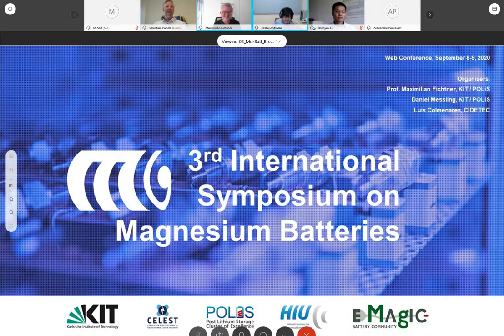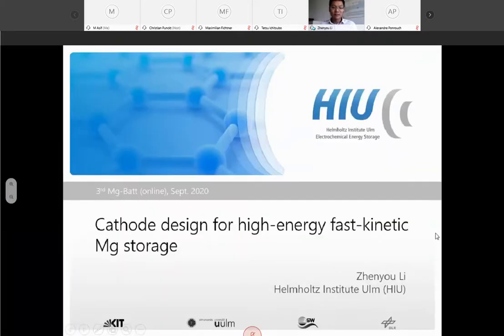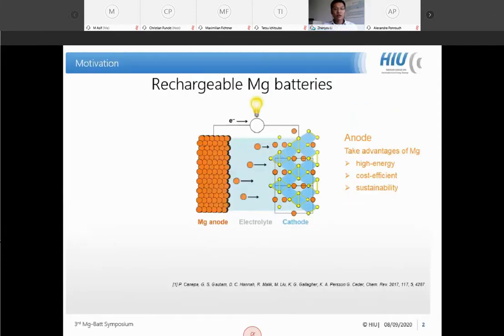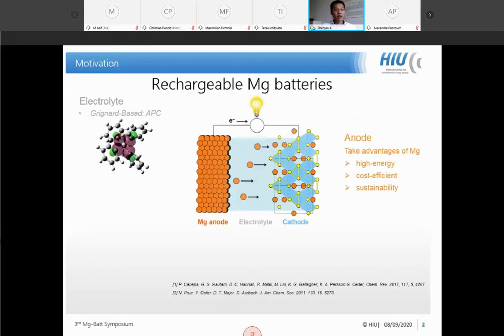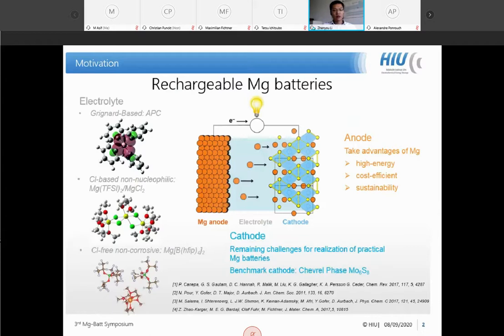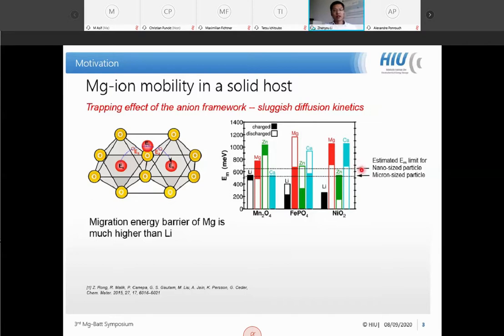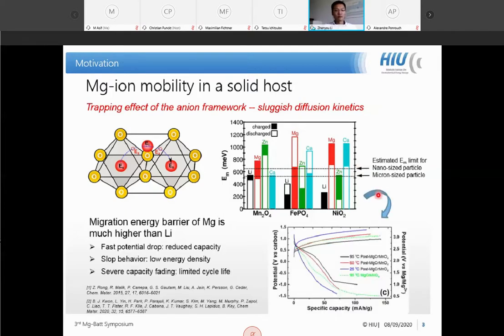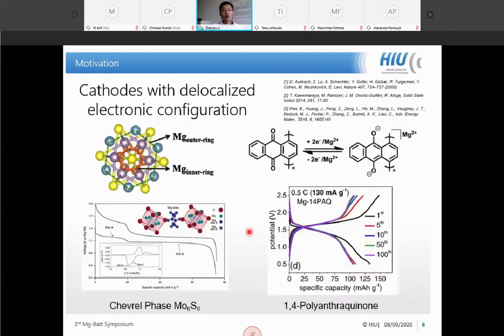Cathode design for high-energy fast-kinetic Mg storage | Mg Batteries | Zhenyou Li | KIT, Germany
Credit to Organizers:
3rd International Symposium on Magnesium Batteries
8 and 9 September 2020
Web Conference
The 3rd International Symposium on Magnesium Batteries will take place on September 8 and 9, 2020 as a web conference. It is the aim of the symposium to present and discuss the recent state-of-the art and the progress in the field. On the second day the largest European project on Mg batteries, the 'E-MAGIC' project (see also ), will present its results.

3rd International Symposium on Magnesium Batteries
The 3rd International Symposium on Magnesium Batteries addresses the research community in this rapidly growing field. It is the aim of the symposium to present and discuss the recent state-of-the art and the progress in the field. On the second day the largest European effort on Mg batteries, the 'E-MAGIC' project will be given the opportunity to present their results.

Solid-StateElectrolytesForAll-Solid-StateMagnesiumBatteries
3rdInternationalSymposiumonMagnesiumBatteries-WebConference